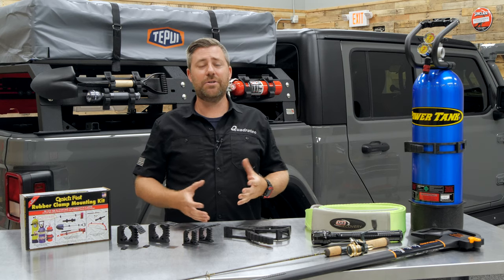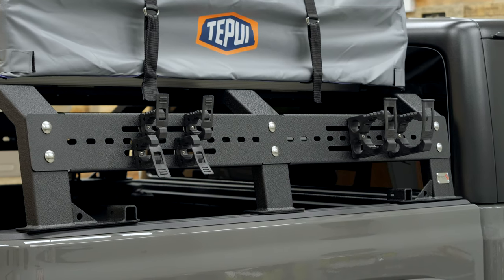Quick Fist Rubber Clamps Install, Demo & Review - Original, Mini, Super & Fire Extinguisher Clamps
Quick Fist One Piece Rubber Clamps are the perfect way to keep all your gear, tool & accessories organized and mounted for quick and easy access. Quick Fist has many different size and style clamps to hold and endless variety of objects and they're made in the USA from an automotive grade rubber that's UV resistant and unaffected by hold and cold temperatures. Most clamps only require a single #10 mounting screw or bolt, which makes installing them a breeze and gives you a ton of mounting flexibility. Use them on the inside of your Wrangler, under the seat, in the cargo area, or on the exterior of your Jeep on a roof rack, cargo rack, bumper or maybe even on a bed rack on the back of your Jeep Gladiator!